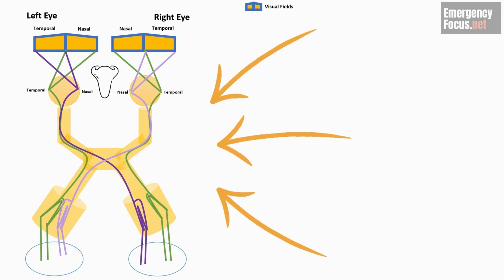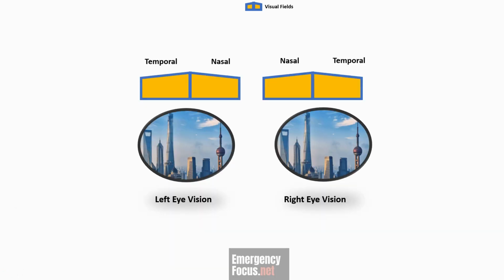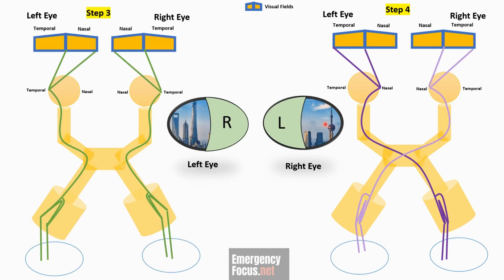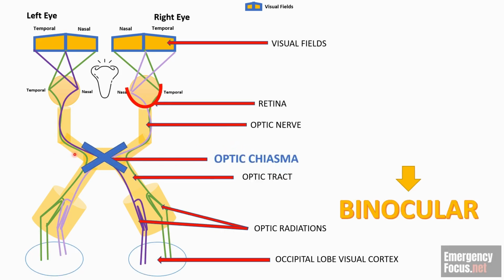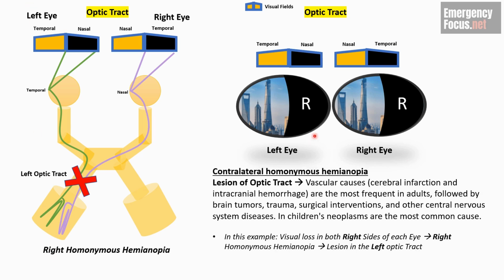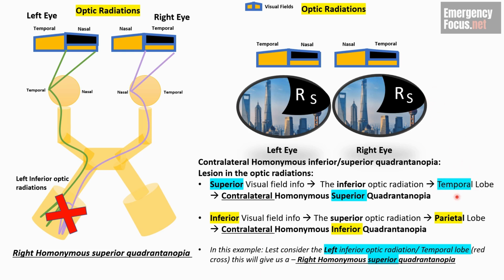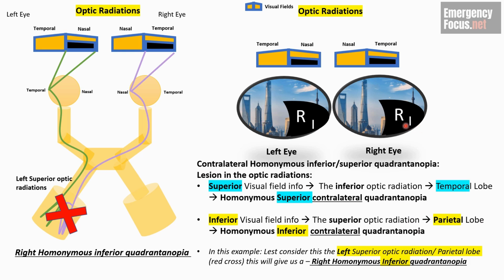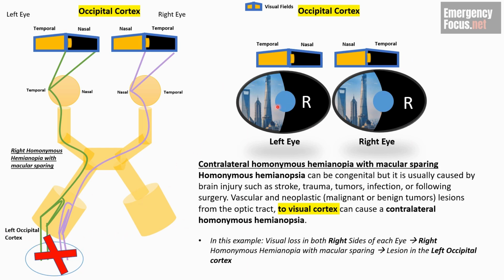Best and Easiest! Visual Field Defects, Eye Pathway Lesion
Great mini lecture, very very simple to understand once and for all the visual field defects! Video aimed to doctors, med students and health professionals!

For information about our New courses!

Cheers!